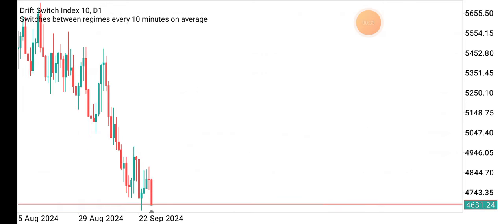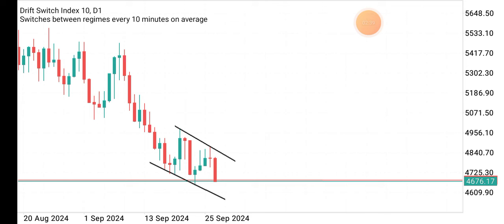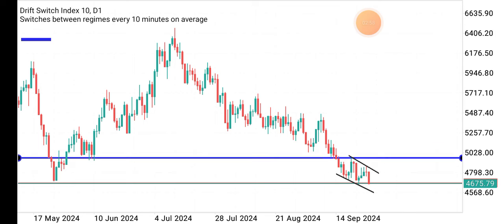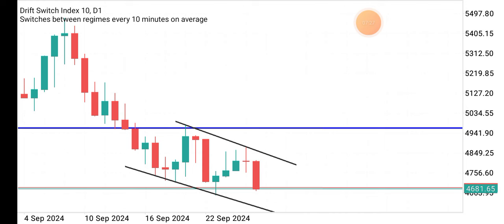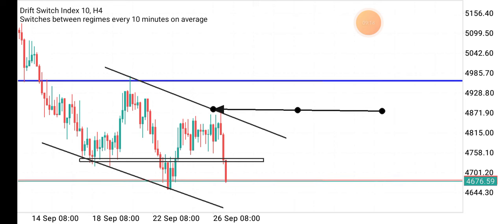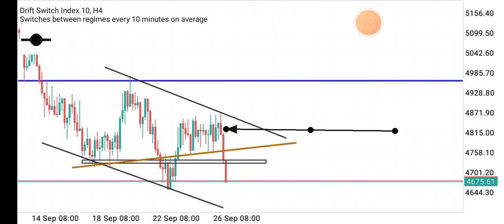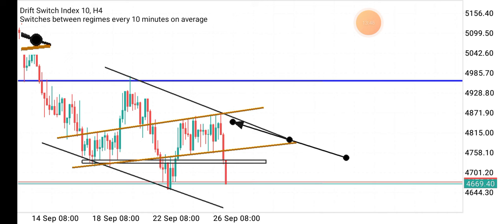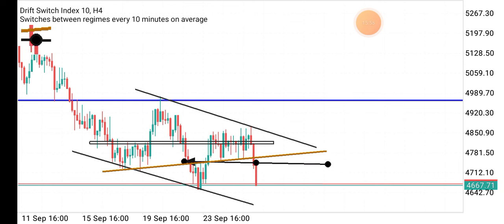Make $500 Per Day With This Powerful Trendline Strategy | Most Profitable Forex Strategy that Works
In this video you will learn how to get accurate entries with trend lines.